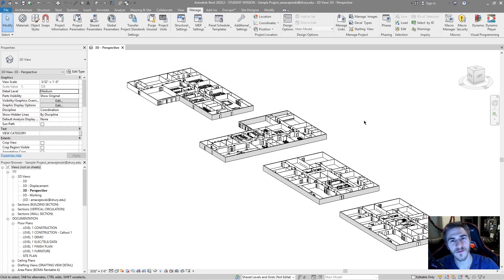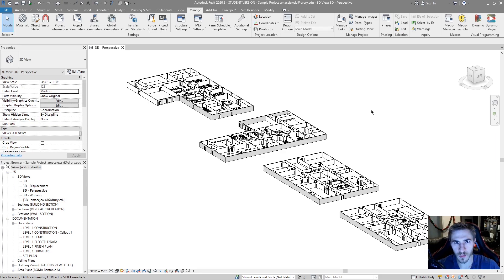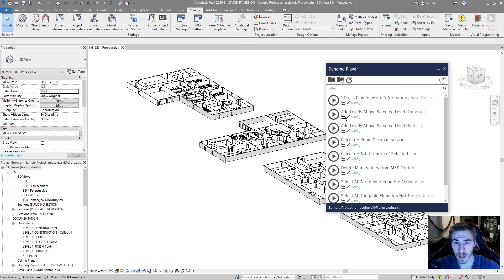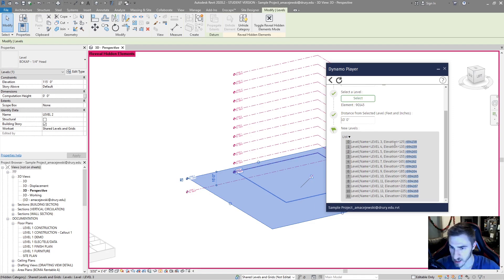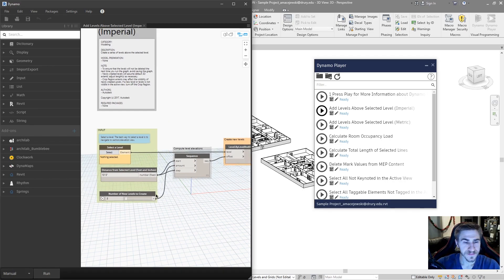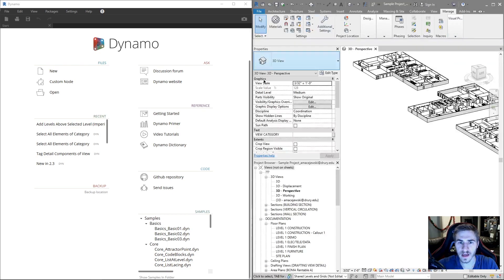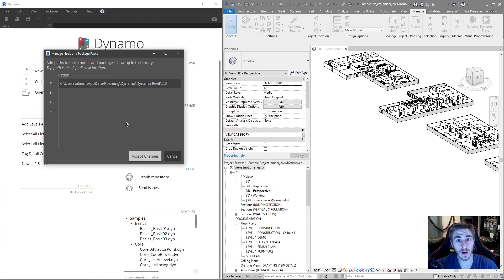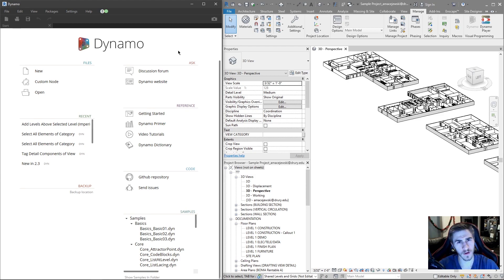How to Use the Dynamo Player | Revit 2020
In this video, you will learn how to use the Dynamo Player in Revit 2020. The Dynamo Player allows you to easily run scripts you or others have created in Dynamo. The player makes it so easy to run and add inputs to scripts. Remember you can always undo any script run through the player.